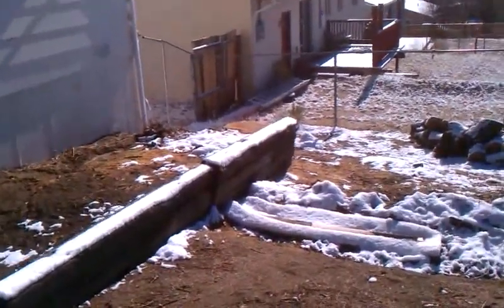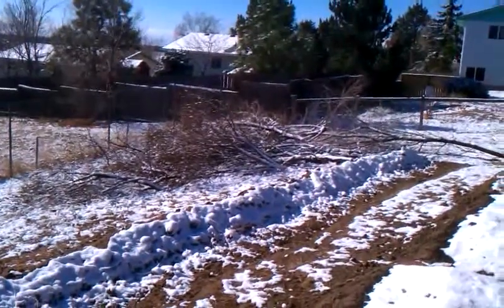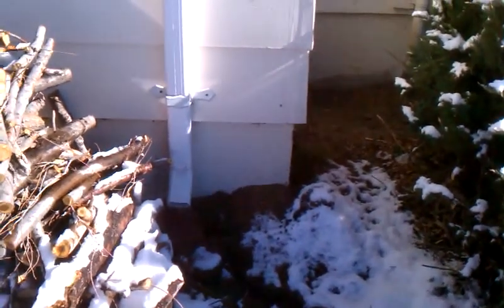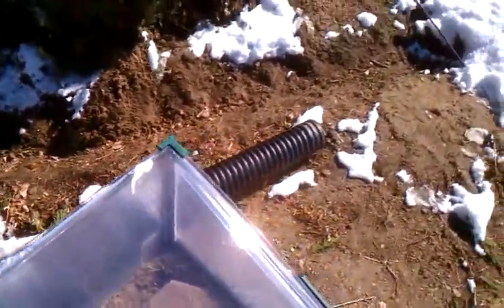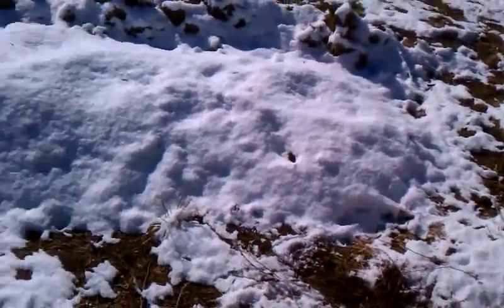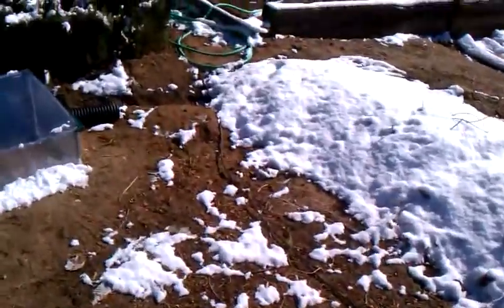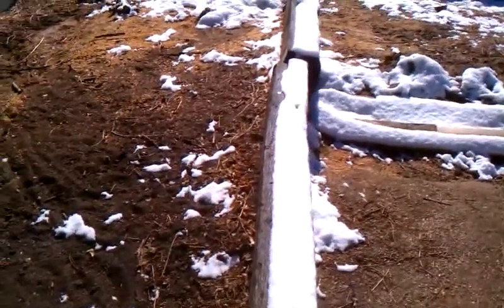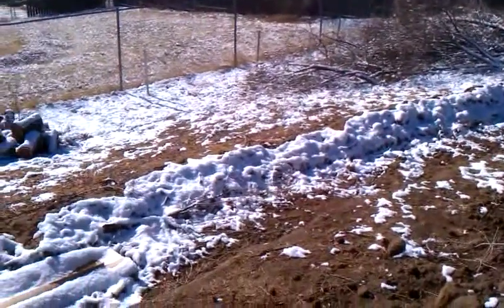Overnight Snow - Tree cut down - runoff water directed to swale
Just a quick video showing we received an overnight snow.  I show you a tree we had cut down yesterday as part of our transformation on our homestead.  This tree was right up next to the house, it was an elm tree that was a source of problems during storms due to it's location over the house.  So this was removed.  We will be taking all of the wood from this tree and putting it back into the landscape in the form of logs for a hugelkultur bed, mulch, and fuel.

Also shown is a very quick little rain/snow runoff ditch I dug over the weekend to direct runoff from a small section of my roof and gutter into the first swale we have dug and filled.